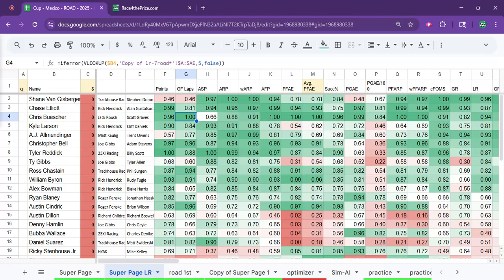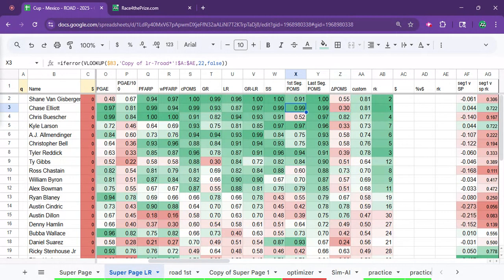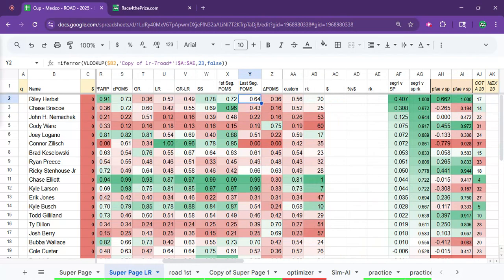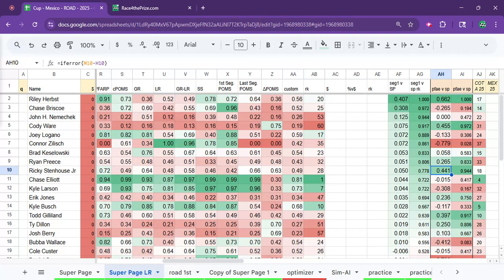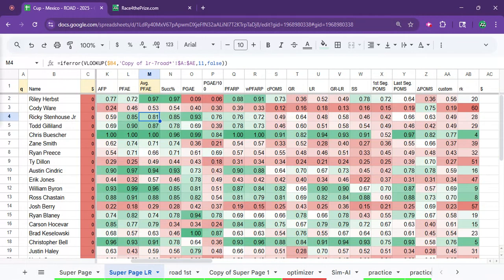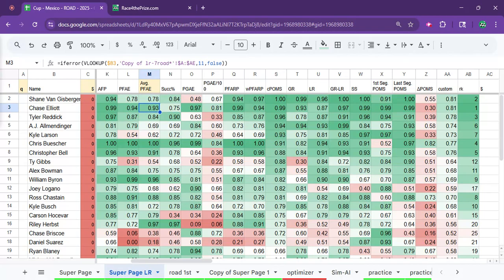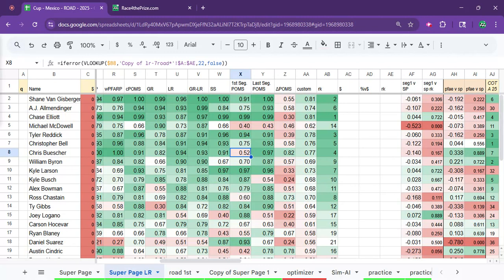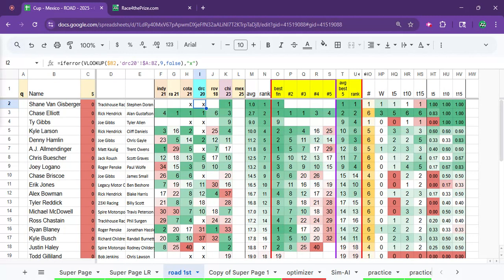DFS NASCAR - Mexico City Cup Series Series Fantasy Picks - 2025 Autodromo Road Course - DraftKings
June Package (11 Races) - $20

$100 for the rest of the season (Cup, Trucks, Xfinity)

Nashville - Cup, Xfinity, Trucks
Michigan - Cup, Trucks
Mexico - Cup, Xfinity
Pocono - Cup, Trucks
Atlanta  - Cup, Xfinity
Lime Rock - Trucks
DraftKings Fantasy NASCAR Spreadsheet 3-Series Weekend Price — $10